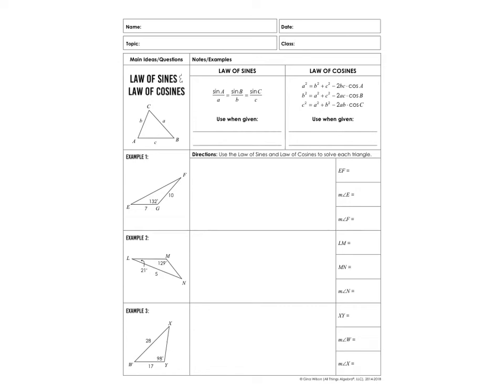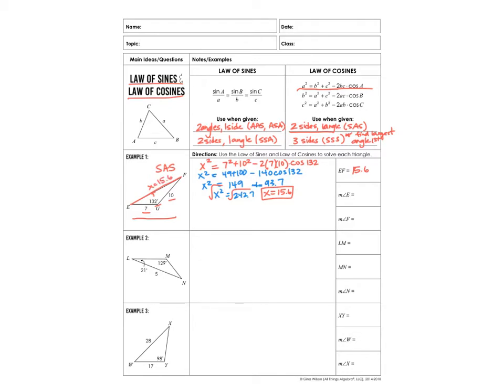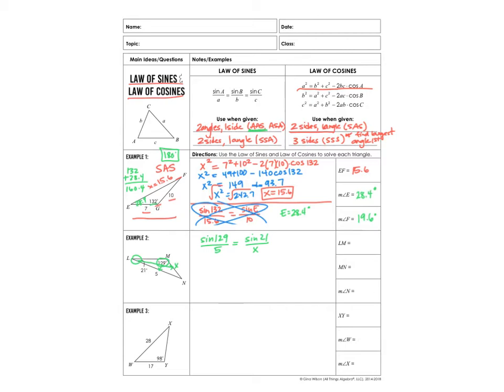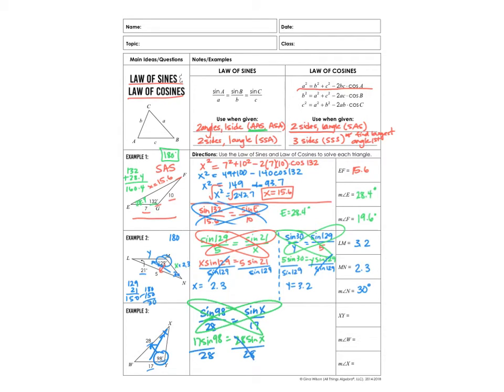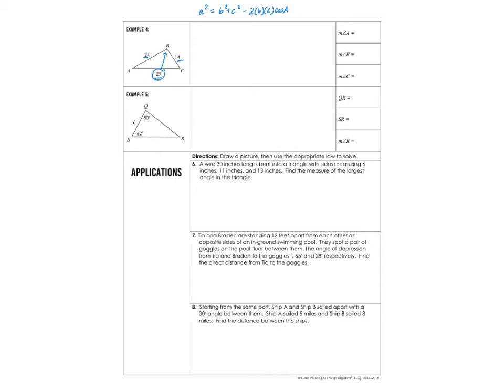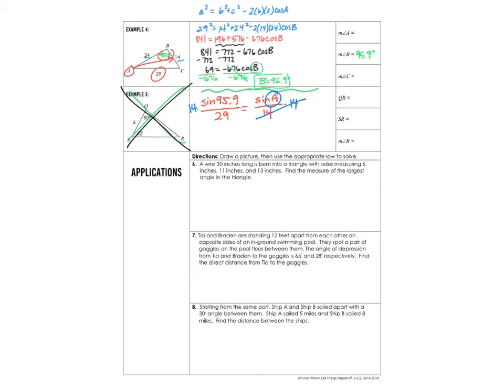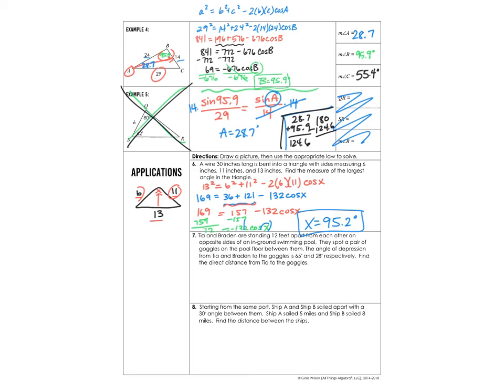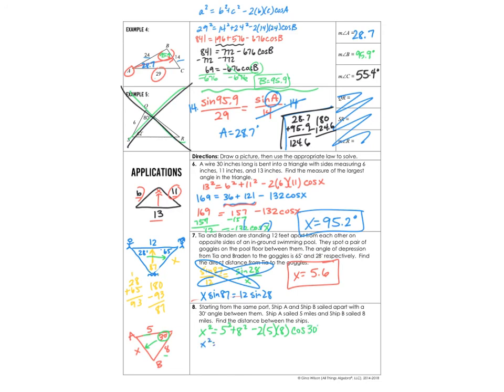Law of Sines and Cosines Mixed